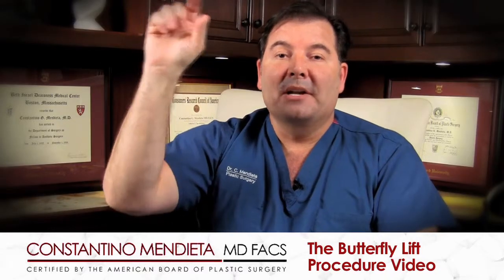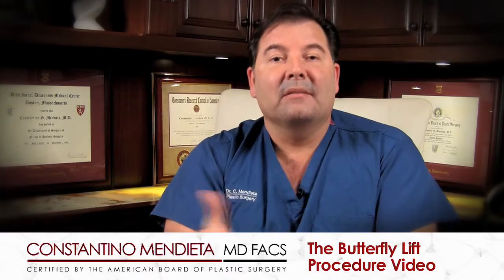Buttocks Lift, Brazilian - Columbia, Raleigh, Tallahassee, St. Louis, Chicago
After many years of studying the human form, Miami plastic surgeon Dr. Mendieta has perfected the art of body sculpting. He understands the female perspective of beauty, and tailors his plastic surgery skills to meet an individual's desires in buttock enhancement. Having traveled the world as a lecturer regarding body contouring, Dr. Mendieta has become the destination surgeon for local, national, and international patients. Individuals from all walks of life, from housewives to celebrities, visit his state-of-the-art facility for enhancement procedures. For their convenience and privacy, Dr. Mendieta provides an environment that allows for a discreet stay.